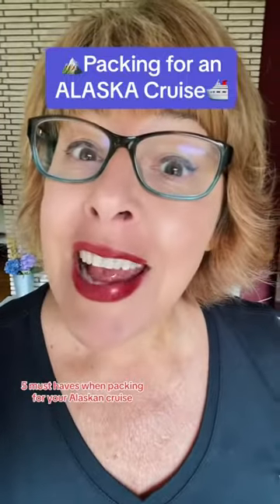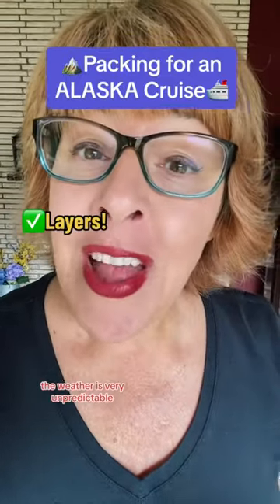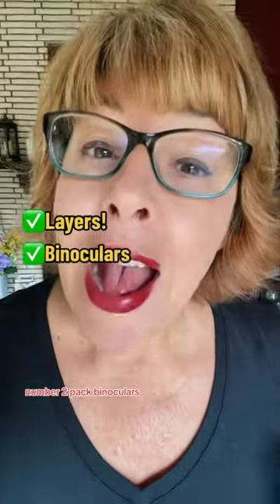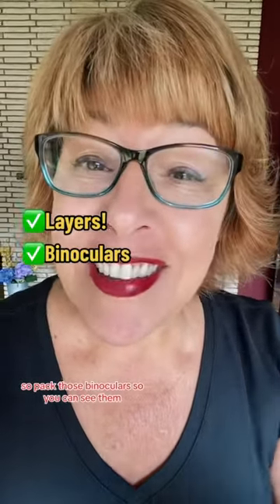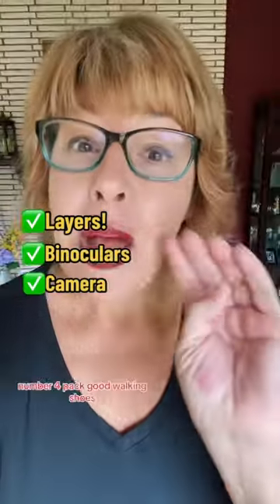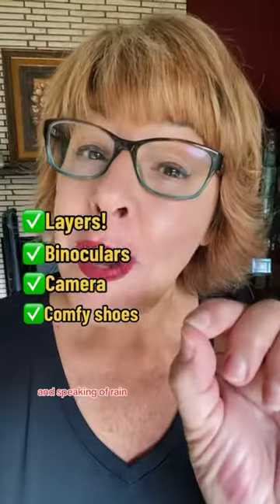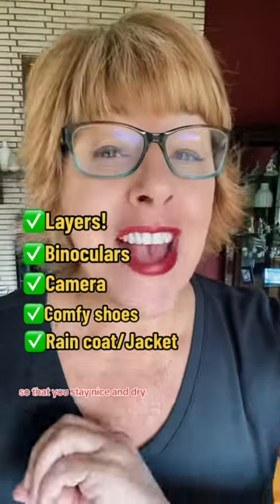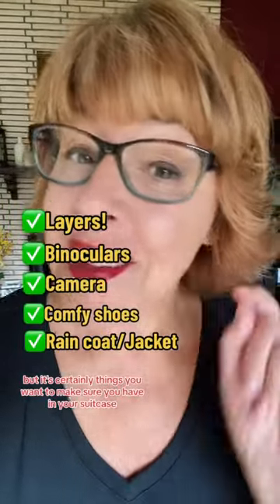What You MUST PACK for an Alaska Cruise!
Planning a trip to Alaska? Check out our list of 5 must haves to pack for your cruise. From sunscreen to clothes, we've got you covered!